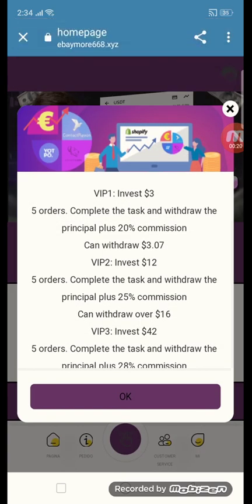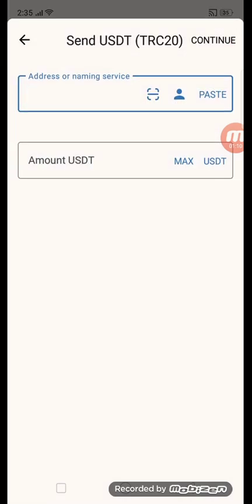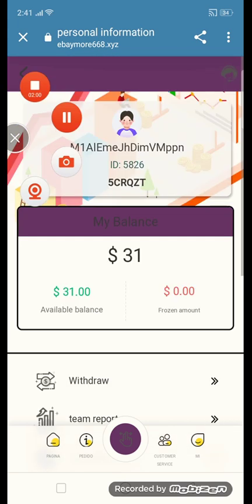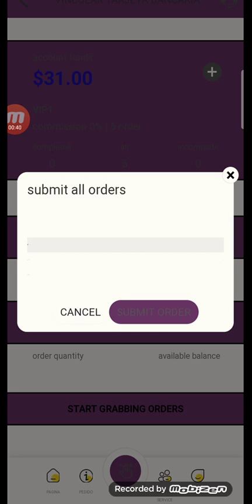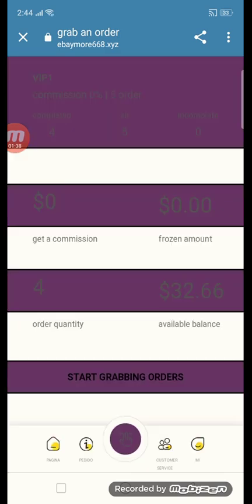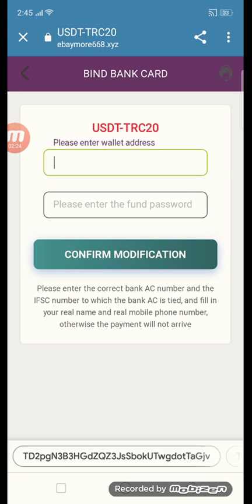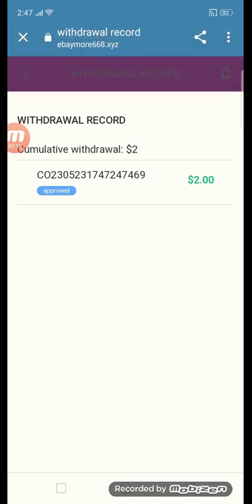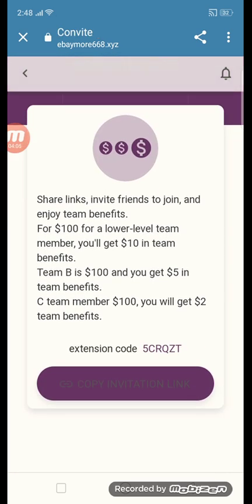Earn 52$ a Day Part time job || Best Earn Money USDT app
$3.07 instantly.

VIP1: Invest $3
5 orders. Complete the task and withdraw the principal plus 20% commission
Can withdraw $3.07
VIP2: Invest $12
5 orders. Complete the task and withdraw the principal plus 25% commission
Can withdraw over $16
VIP3: Invest $42
5 orders. Complete the task and withdraw the principal plus 28% commission
Can withdraw over $55
VIP4: Invest $122
5 orders. Complete the task and withdraw the principal plus 30% commission
Can withdraw over $180
VIP5: Invest $272
5 orders. Complete the task and withdraw the principal plus 32% commission
Can withdraw over $350
VIP6: Invest $772
5 orders. Complete the task and withdraw the principal plus 35% commission
Can withdraw over $950
VIP7: Invest $1972
5 orders. Complete the task and withdraw the principal plus 38% commission
Can withdraw more than $3000
VIP8: Invest $4,972
5 orders. Complete the task and withdraw the principal plus 40% commission
Can withdraw over $6500

Share links, invite friends to join, and enjoy team benefits.
Pay $500 for a lower level team member and you'll get $50 in team benefits.
Team B is $500 and you will receive $25 in team benefits.
C team member $500, you will get $10 team benefits.
Usdt Earning Site
Latest Shopping Platform
latest Shopping website
online shopping platform
online shopping website
shopping site
USDT Order Grabbing platform
USDT Mining Site
Usdt Mining Website
Usdt Order Grabbing App
Usdt Order Grabbing items
Usdt Order Grabbing online shopping platform
Trusted TRX Mining Website
New tron mine free
2023 Best Tron Mining Site
How to Earn crypto currency Coin
Tron mining site today
Today TRX mining site
How to Earn Tron
Today TRX payment proof
Crypto currency free Earning
TRX new mining site
today's new tr mining
trx new website today
tr free mining today
Tr mining today
fee tr Mining Today
earn free tr Today
today's free tr mining site
tex tron mining today
tron tr mining today
tron trx new App today
today new tr tron mining app
tron new site today
tron fee earning
tron fee mining
copy paste Earning today
payment proot
best free cloud mining sites 2023
bitcoin
bitcoin earning sites
bitcoin free
trx coin
trx price prediction
trx mining site
tr earning app
tr blue withdrawal
tr withdraw
trx coin price prediction
trx cloud mining 2023
tr cloud mining withdraw
trx cloud mining site
tr cloud mining app
trx cloud mining free
trx cloud mining withdraw tamil
trx cloud
tr mining site